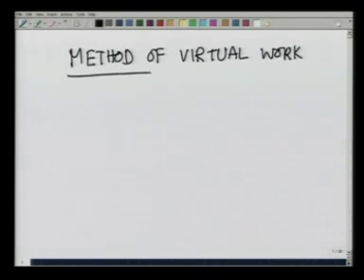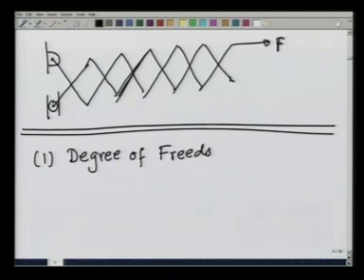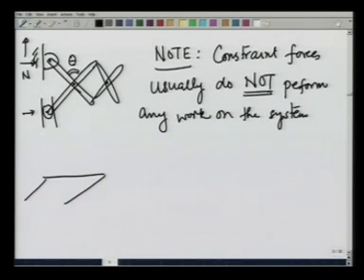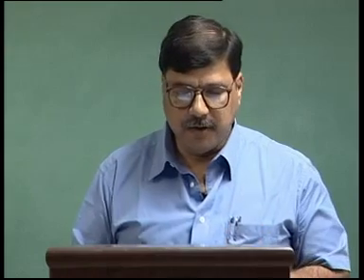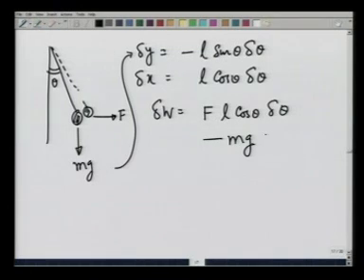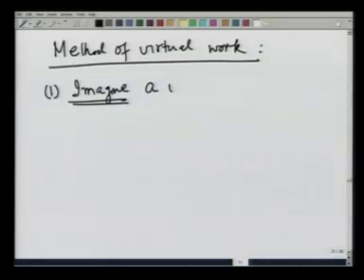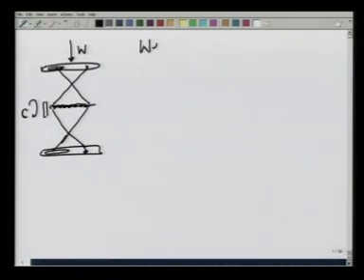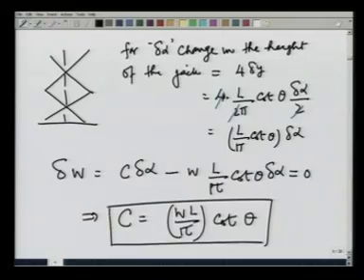Module -4 Lecture -1METHOD OF VIRTUAL WORK